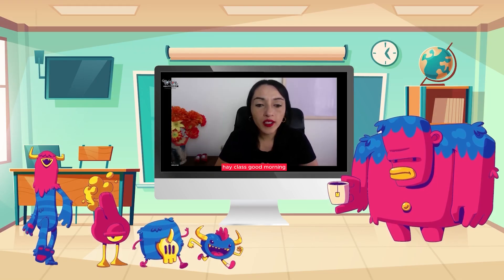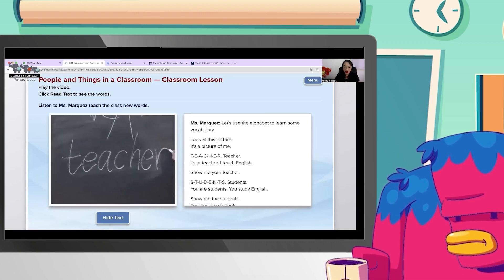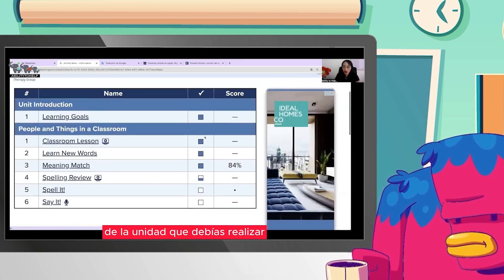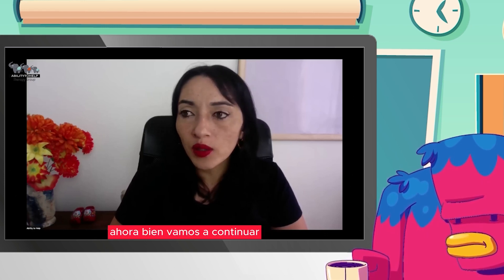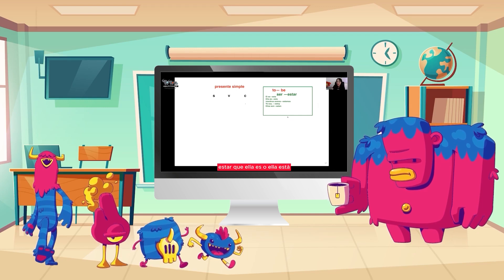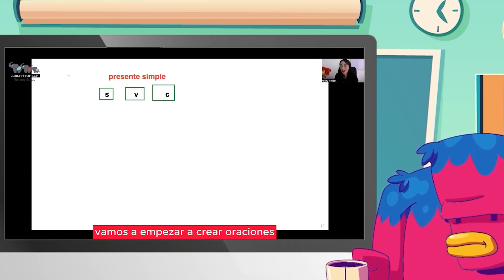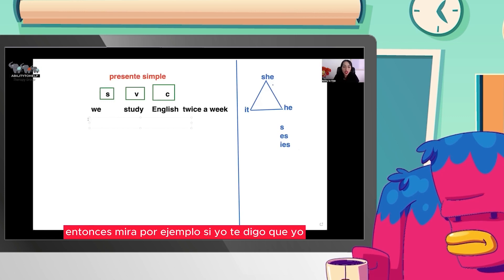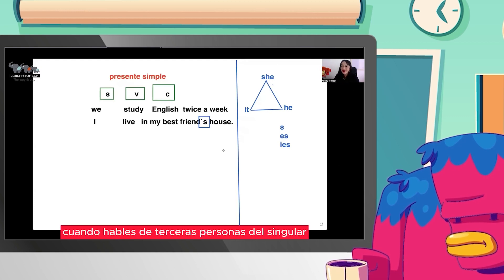CLASE 69, Teens - ABILITYTOHELP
DESCARGA LA APP PARA IPHONES